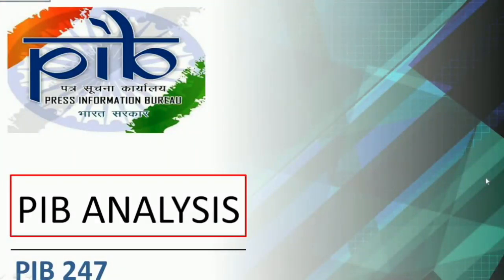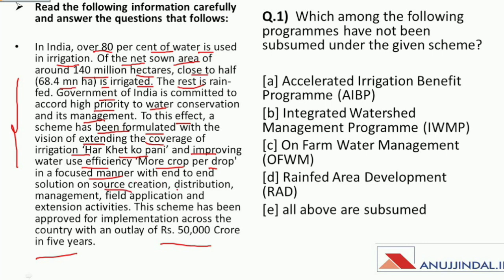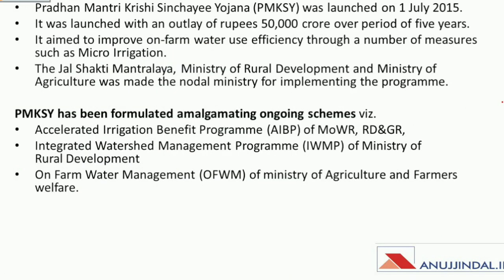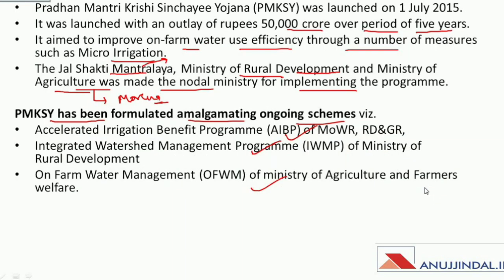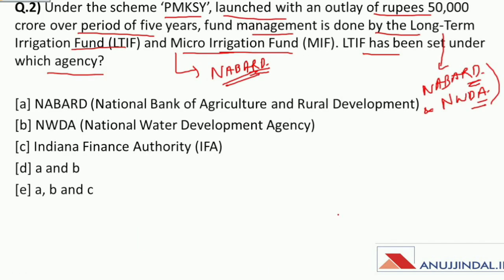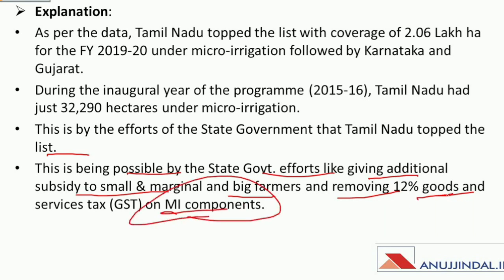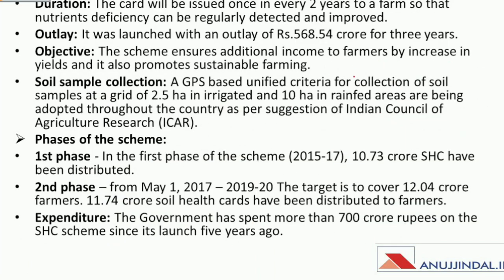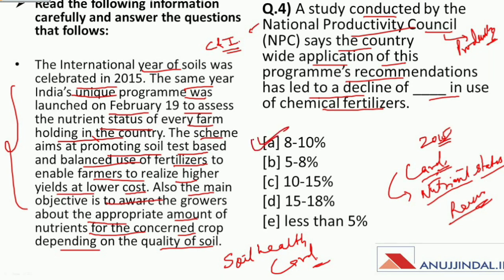PIB 247 | Daily Current Affairs | Day 7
In this session, we will discuss 5 MCQs from PIB news which are important for various government exams like UPSC, State PSC, and RBI Grade B. So, watch this session until the end.